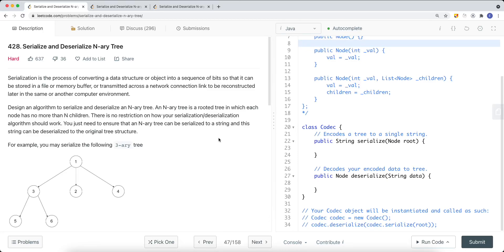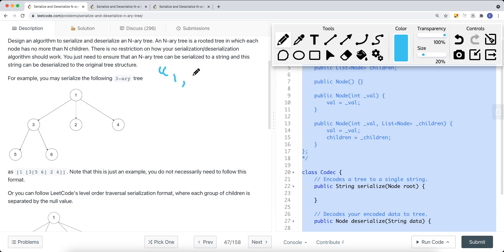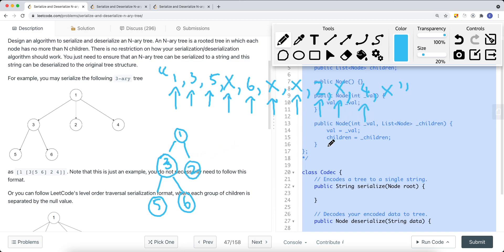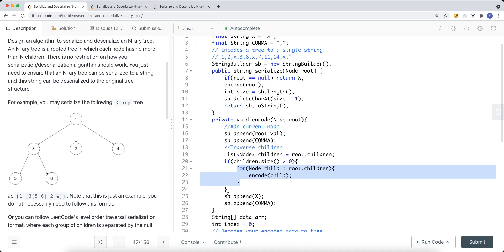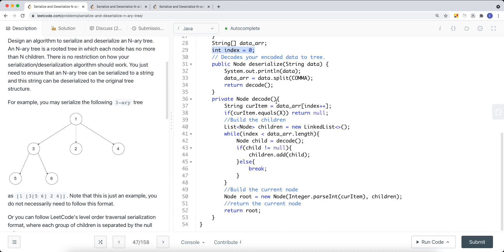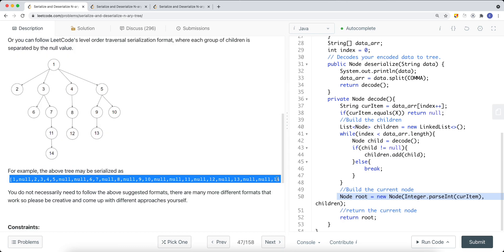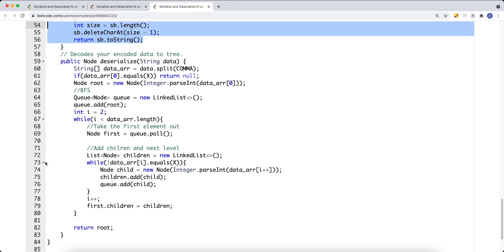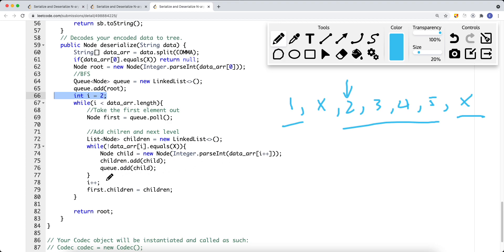[Java] Leetcode 428. Serialize and Deserialize N-ary Tree [N-ary Tree #1]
In this video, I'm going to show you how to solve Leetcode 428. Serialize and Deserialize N-ary Tree which is related to N-ary Tree.

Here’s a quick rundown of what you’re about to learn:
🔗 RESOURCES & LINKS

⭐️ Course Contents ⭐️
⌨️ (0:00) Question
⌨️ (1:10) DFS Solution
⌨️ (8:00) BFS Solution

In the end, you’ll have a really good understanding on how to solve  Leetcode 428. Serialize and Deserialize N-ary Tree and questions that are similar to this N-ary Tree.

Now, if you want to get good at N-ary Tree, please checkout my N-ary Tree playlist.